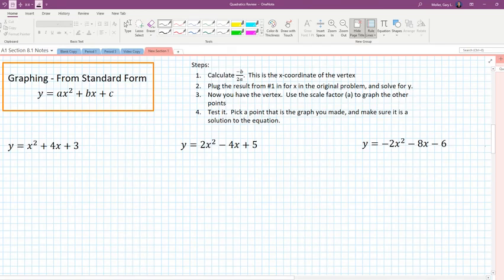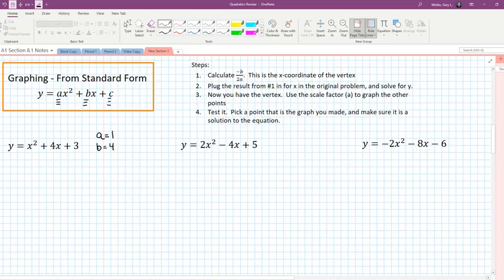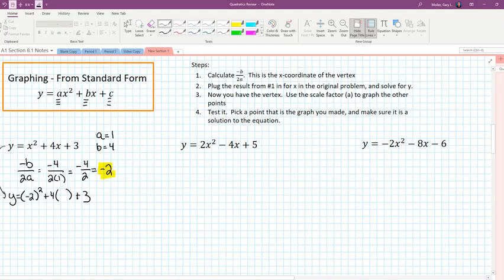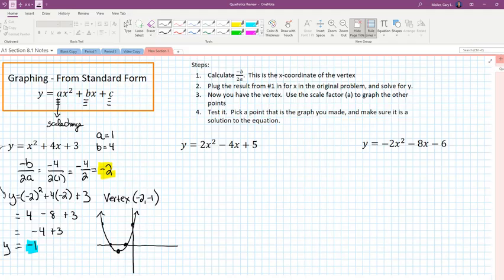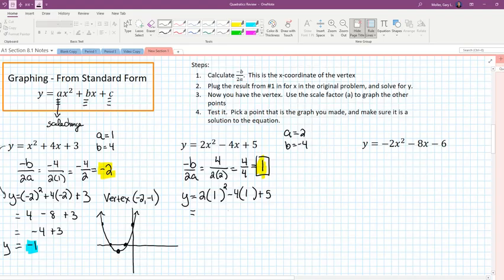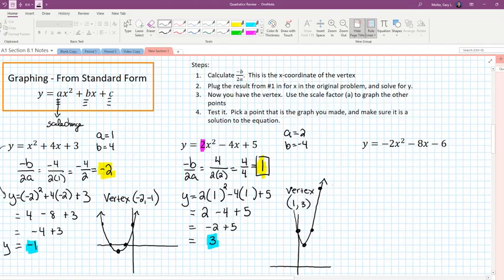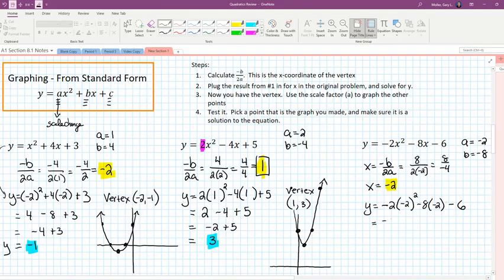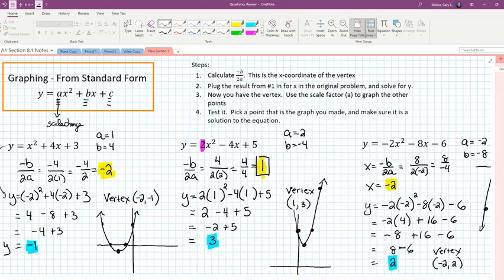Standard Form Review